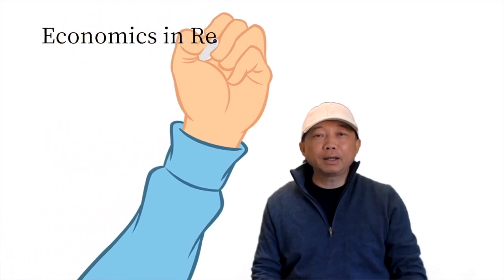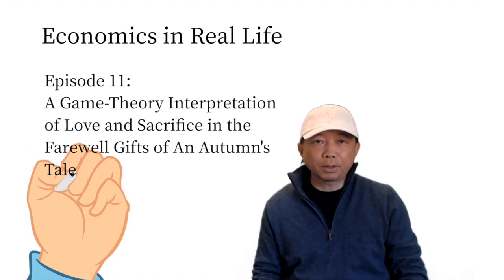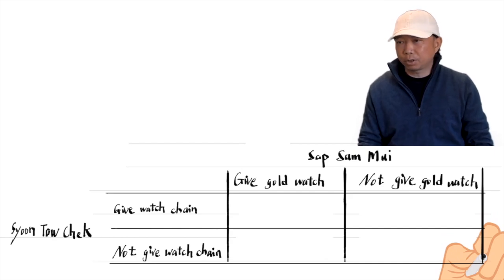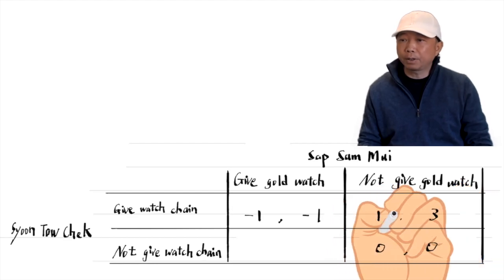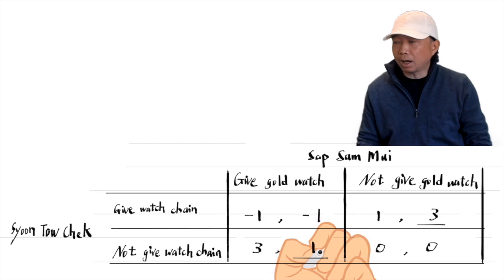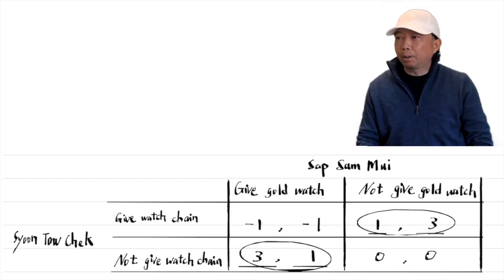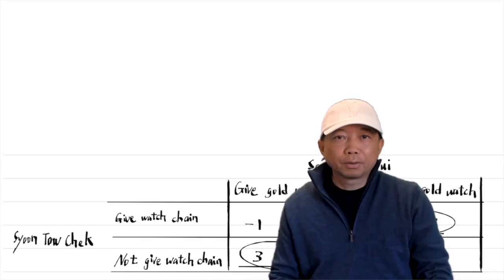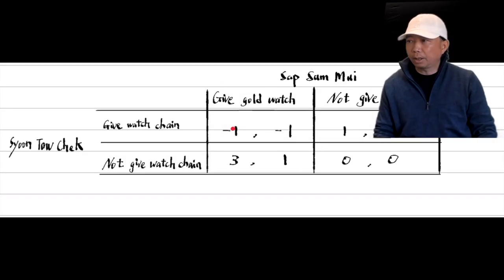Love and Sacrifice in the Farewell Gifts of An Autumn's Tale: A Game‑Theory Interpretation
【Economics in Real Life】Episode 11:
A Game‑Theory Interpretation of Love and Sacrifice in the Farewell Gifts of An Autumn's Tale

In 1987's Hong Kong movie "An Autumn's Tale", the two main characters exchange gifts as they say goodbye. Neither of them knows what the other has chosen until they open the gifts. We can use a payoff matrix from game theory to describe this story and analyze the behavior of the two characters.

1. Solutions to Microeconomics Theory and Applications with Calculus 5th Edition,
2. Solutions to Introductory Econometrics A Modern Approach 7th Edition,
3. Introductory Stata (2022), and
4. Introductory Microeconomics (2022).